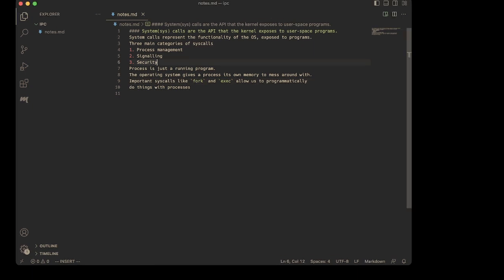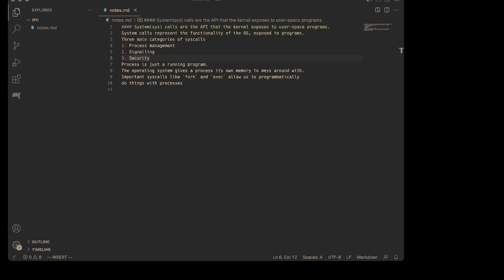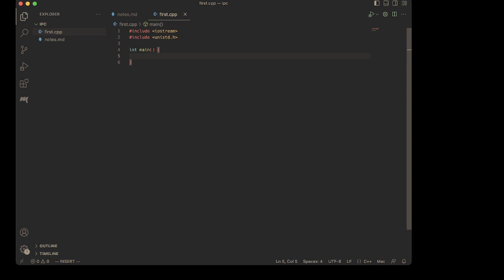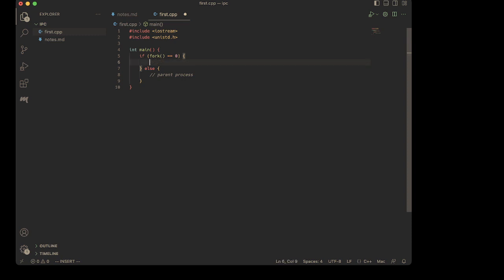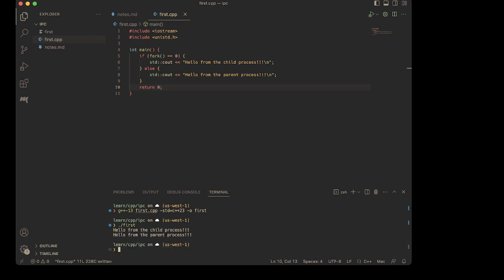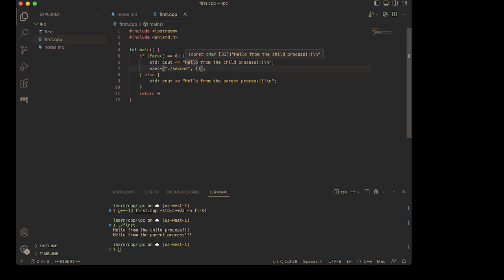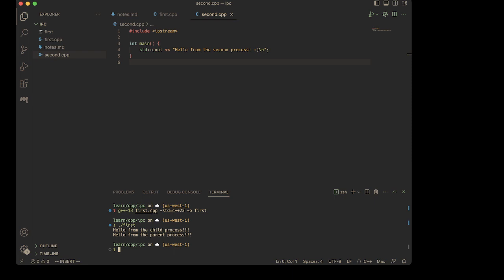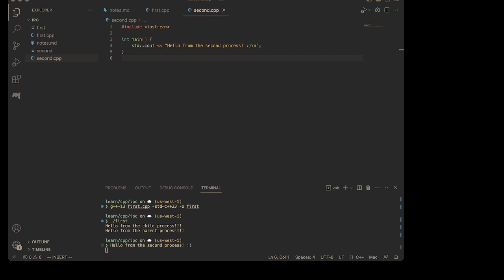Intro to Unix system calls - Fork and exec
man fork
man exec